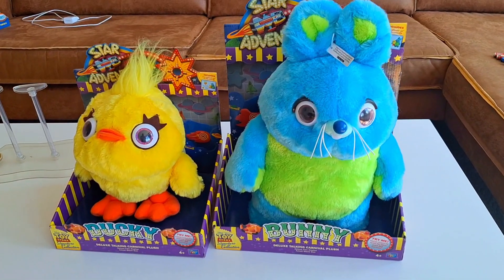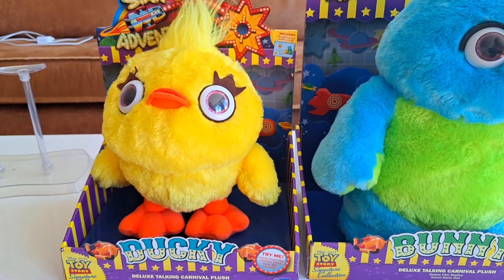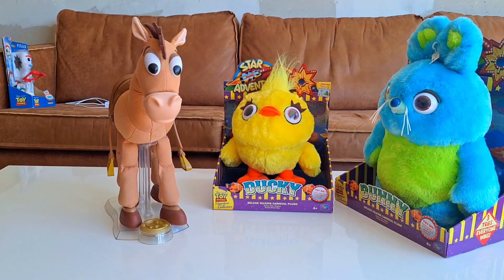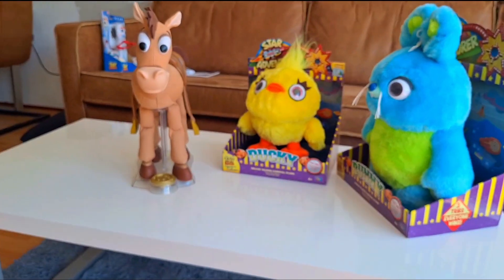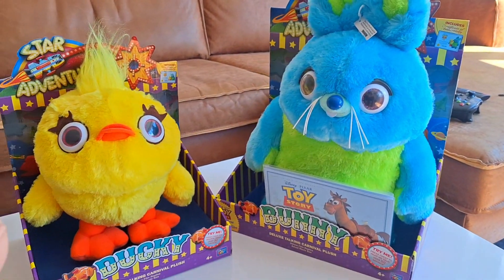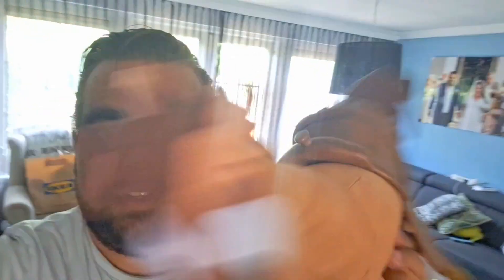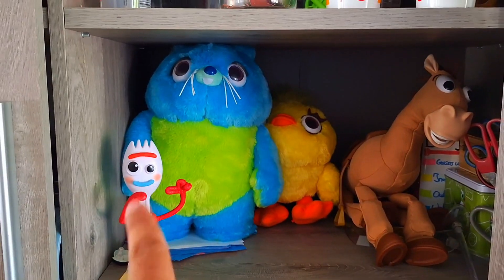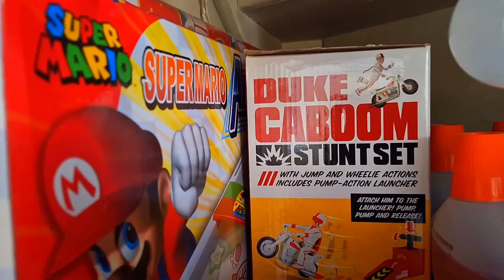Pick up Toy Story toys